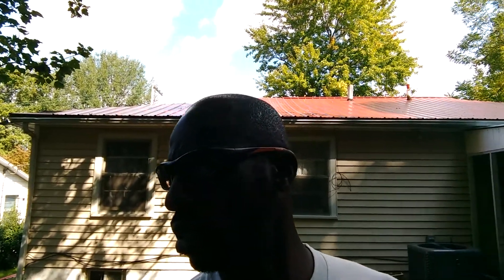Want To Save Money? Sell Your Excess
When you really look at it do you need every thing you have?